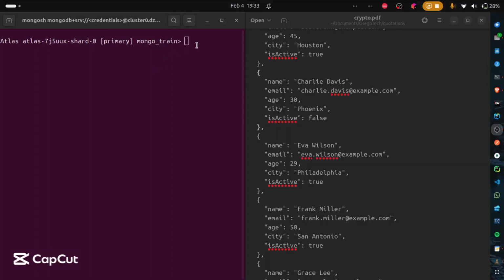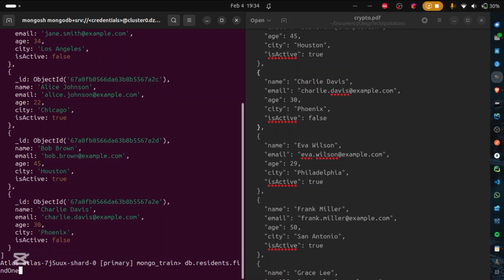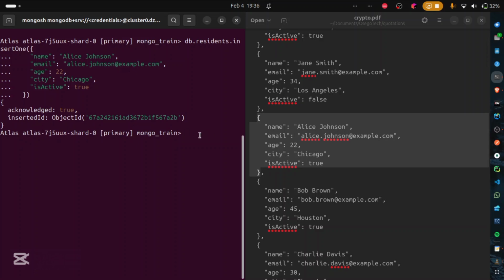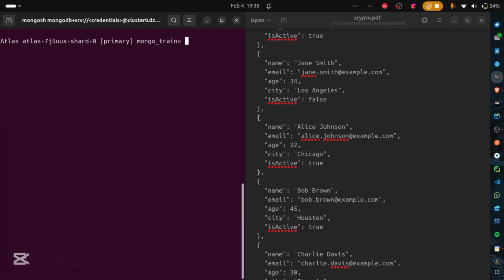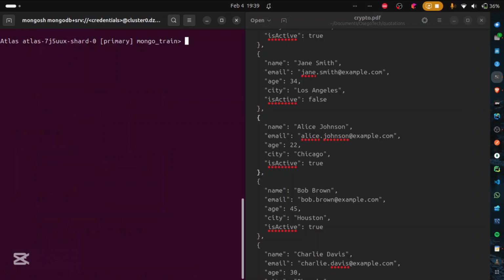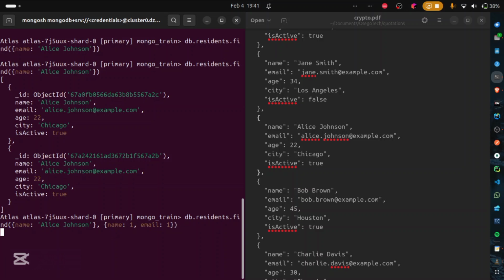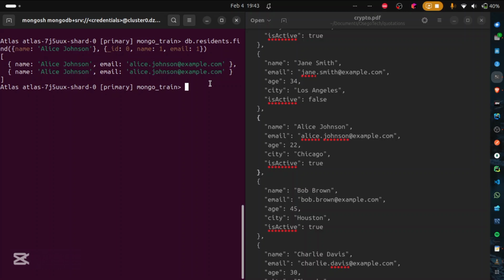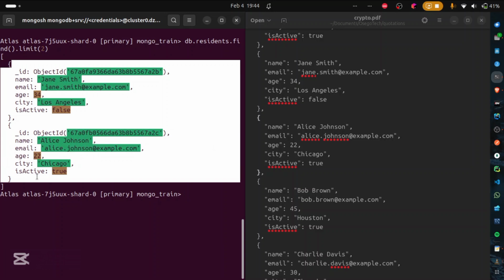MongoDB Read Operations: Master Field Selection & Projection | Database Tutorial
Learn how to efficiently query MongoDB using read operations and field selection techniques. In this tutorial, we dive deep into MongoDB's projection feature, showing you how to select specific fields from your documents instead of retrieving entire records. Perfect for optimizing your database queries and improving application performance.
Key topics covered:

Basic read operations in MongoDB
Field selection syntax and best practices
Including vs excluding fields
Nested document field selection
Array field projection
Common projection operators
Performance considerations

Whether you're a beginner learning MongoDB or an experienced developer looking to optimize your queries, this tutorial will help you master field selection in MongoDB read operations.